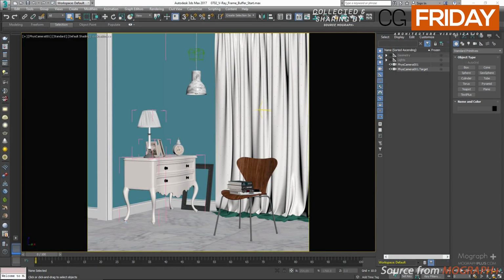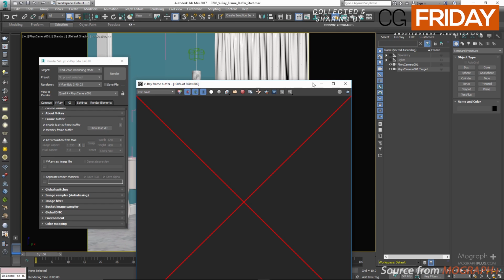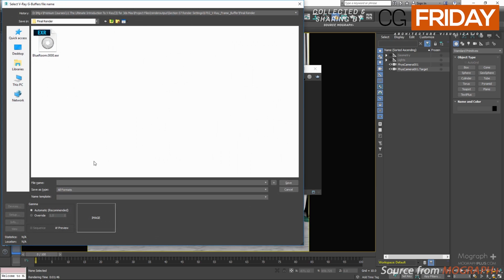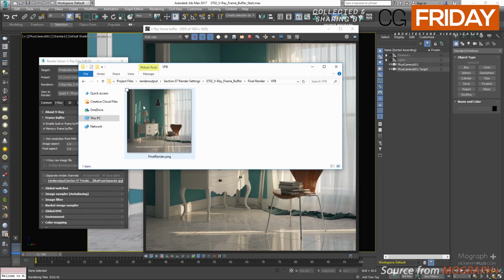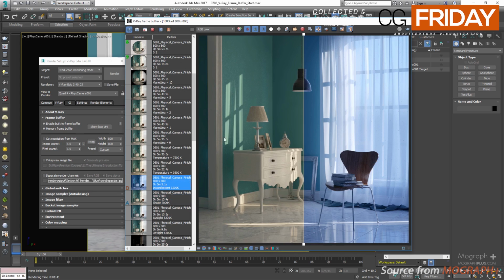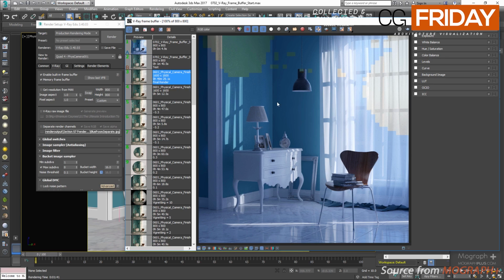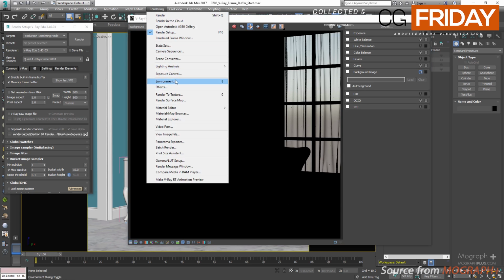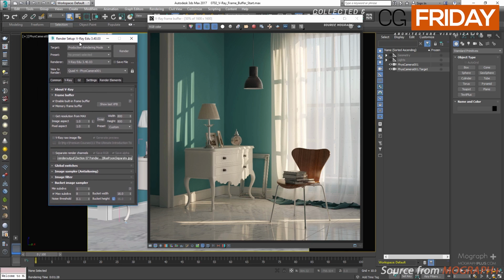CG FRIDAY 072 CUA SO RENDER VRAY FRAME BUFFER